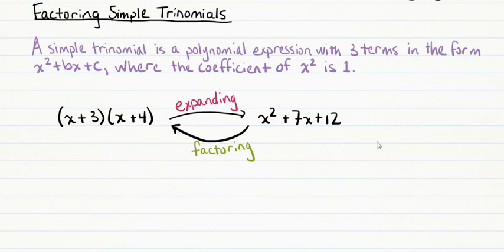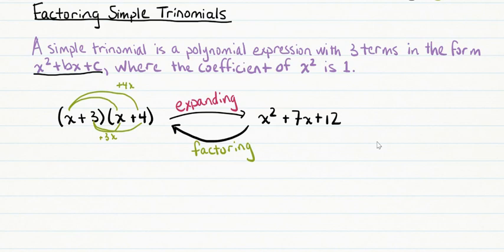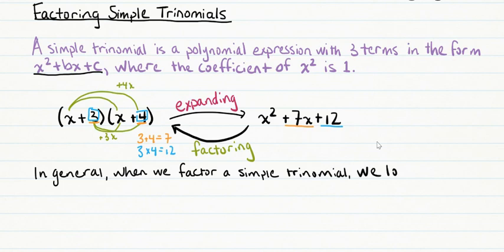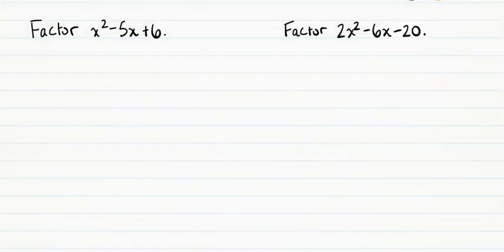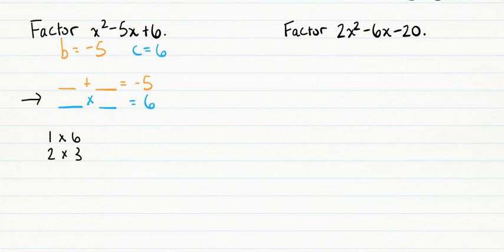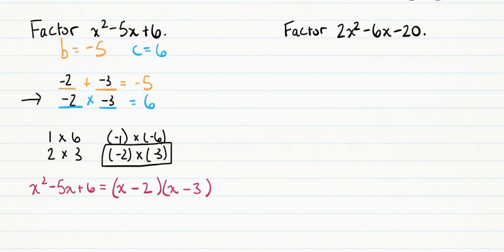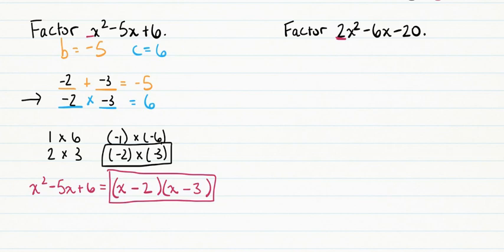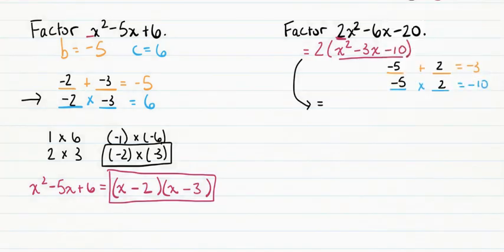Factoring Simple Trinomials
This video is an introduction to factoring simple trinomials.